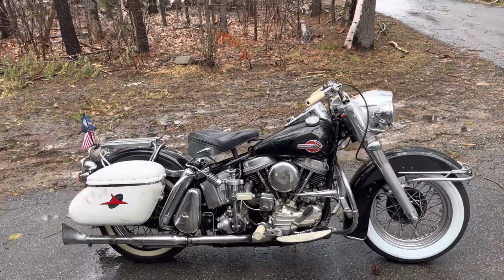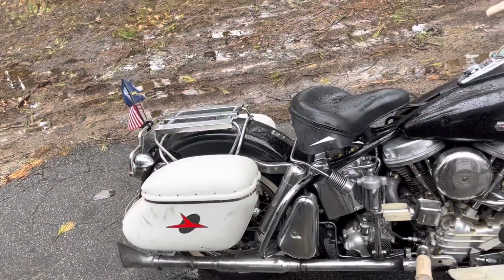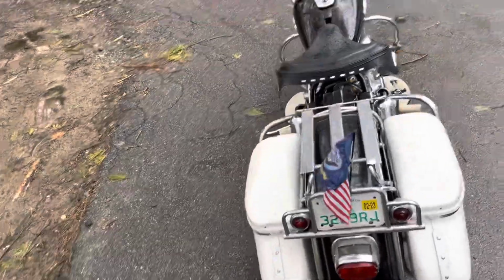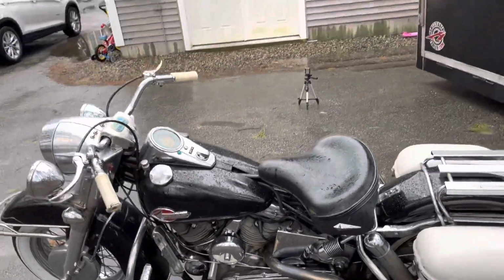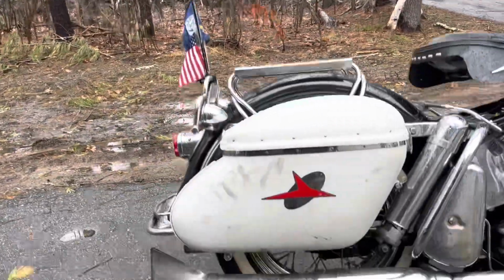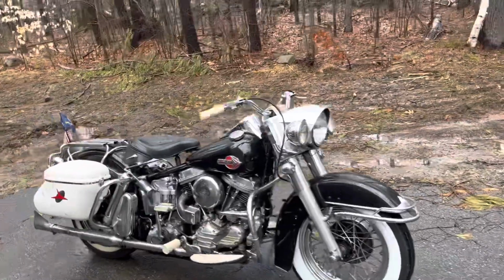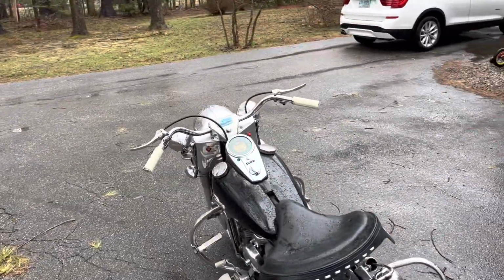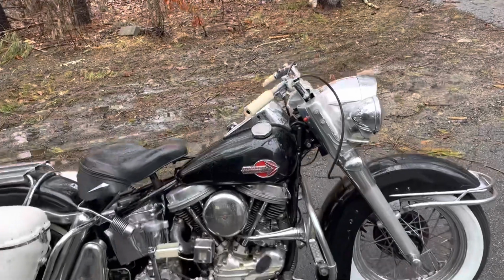1960 FLH (FOR SALE) April 1, 2023 TWO owner bike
Gorgeous two owner bike.  I got from second owner, have bill of sale from 1968 when he paid 600$!! (Comes with bike). Very very stock machine. Full service and runs EXCELLENT.  Honestly as good as it gets. Engine and trans were rebuilt at some point and are still very fresh.  No leaks and runs like a dream.  Starts easy.